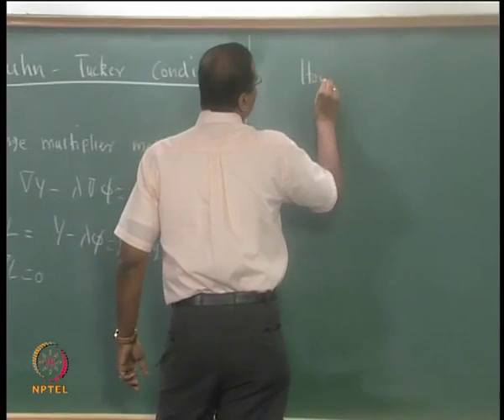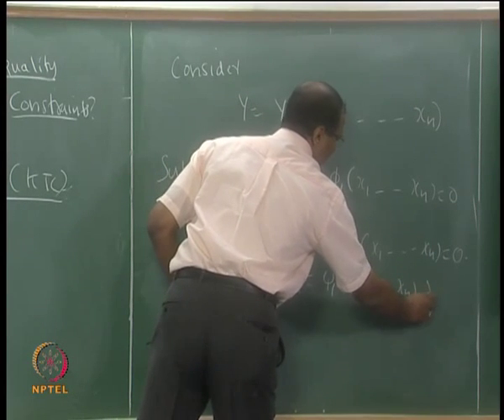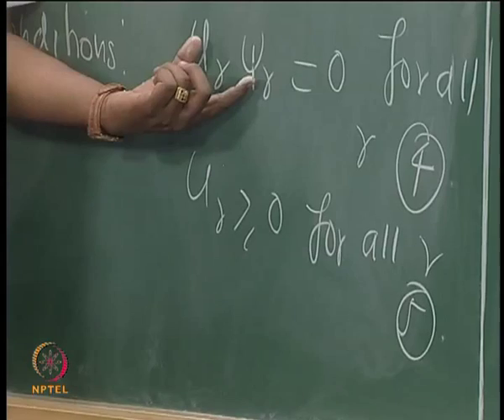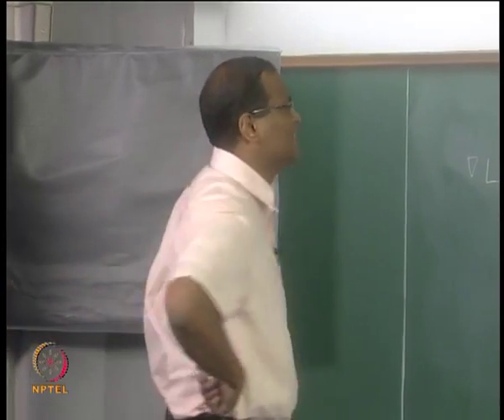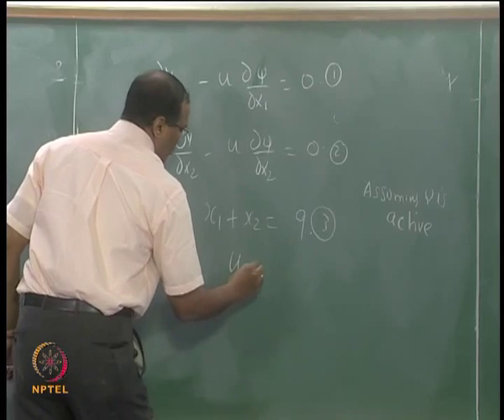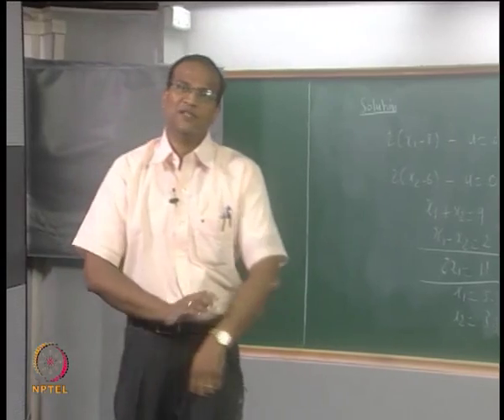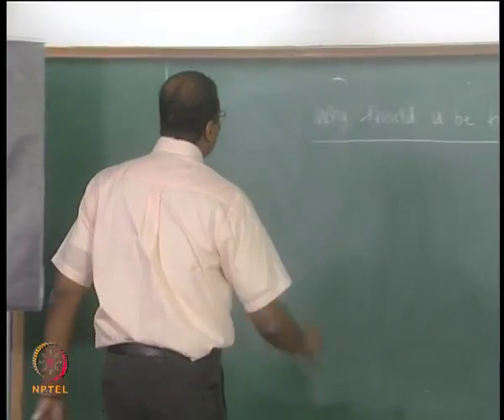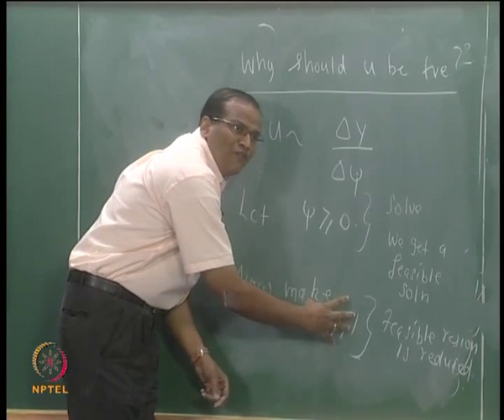Mod-01 Lec-27 Handling in-equality constraints